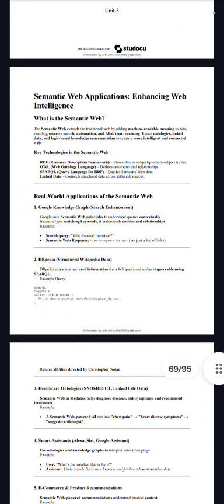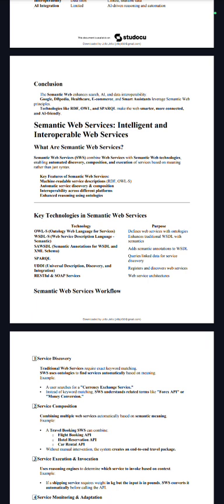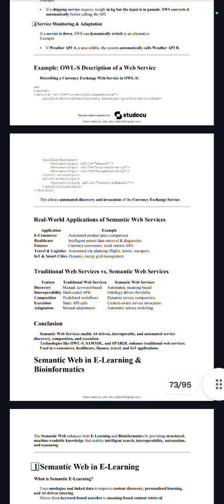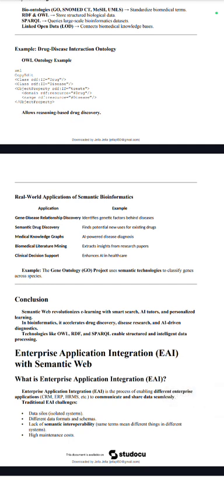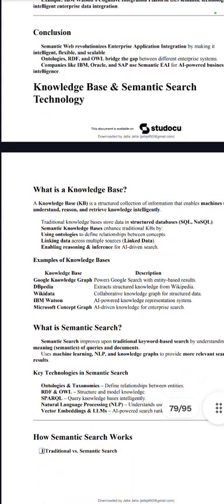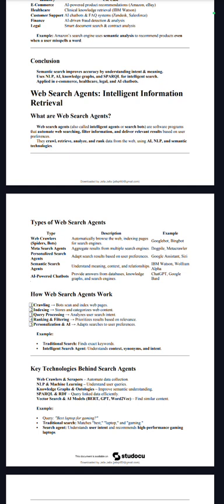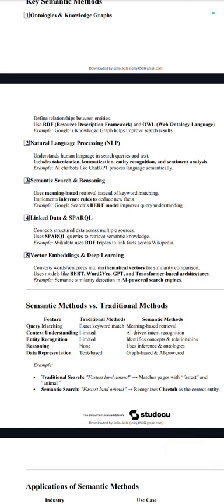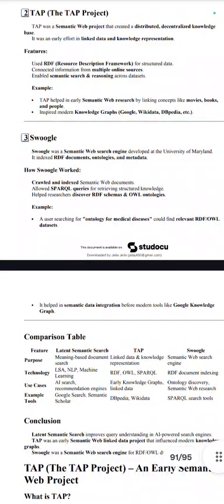Semantic web web 5 unit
sorry the quality as measured by screens recording but I hope you find this video helpful 🙏🏻🙂 and this video will be gone after exam